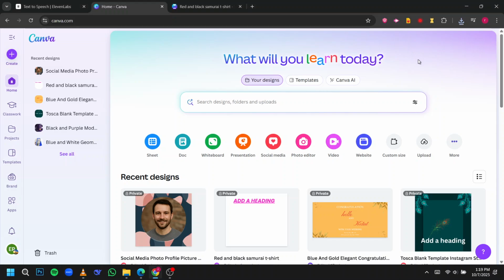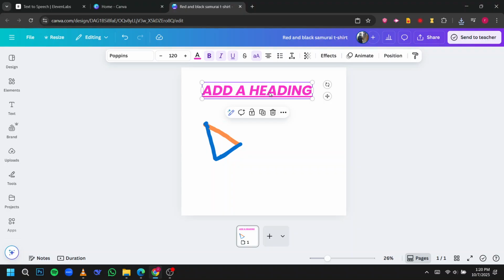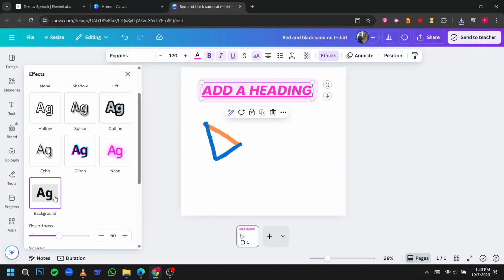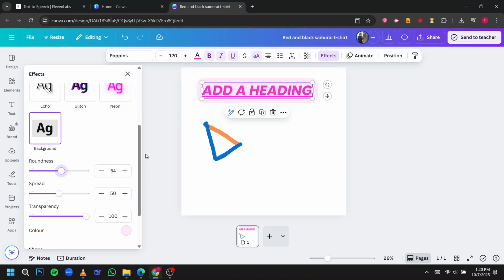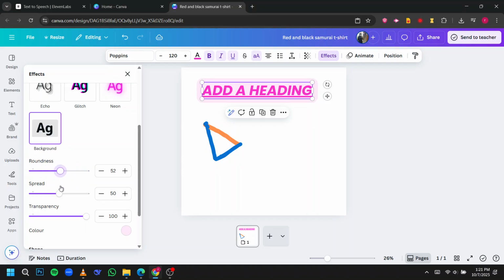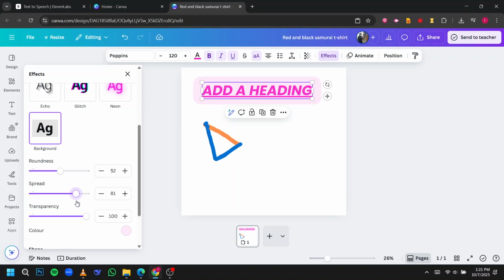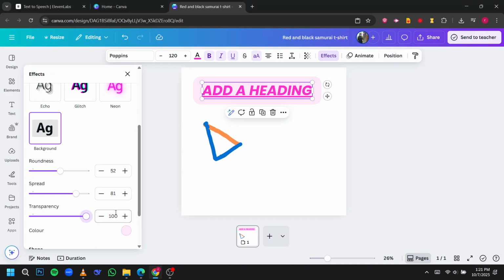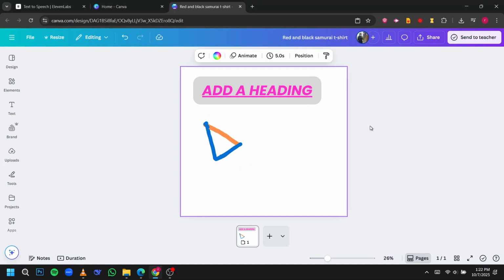How to Add a Background to Text in Canva - 2025 (Simple Tutorial)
How to Add a Background to Text in Canva
In this video, you’ll learn how to add a background to text in Canva step-by-step, using simple tools and design tips to make your text stand out. Whether you’re creating YouTube thumbnails, social media posts, or presentations, this Canva tutorial will show you how to add color backgrounds, shapes, and effects behind your text for a professional look. Perfect for beginners and anyone who wants to improve their Canva design skills and create eye-catching graphics easily.